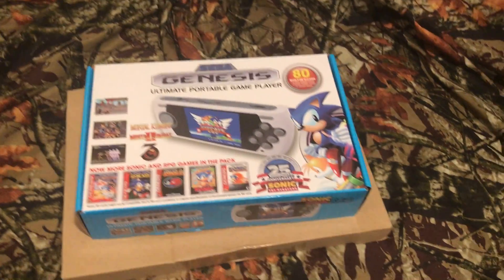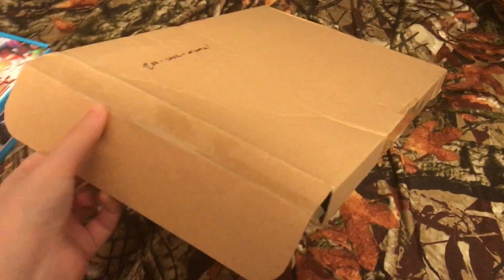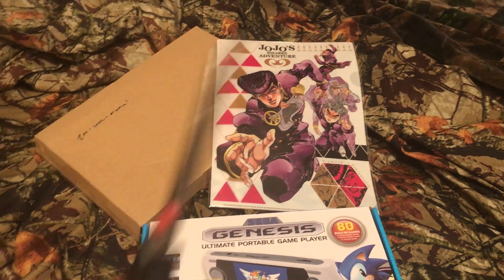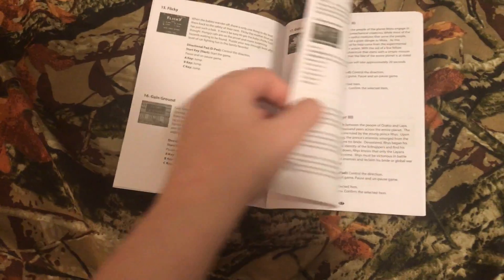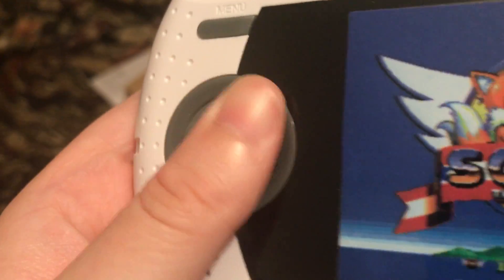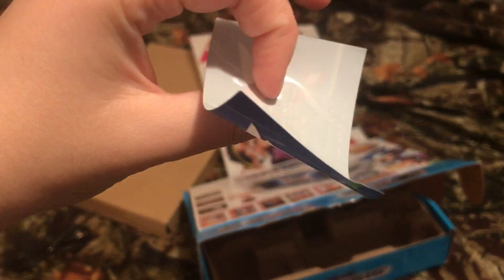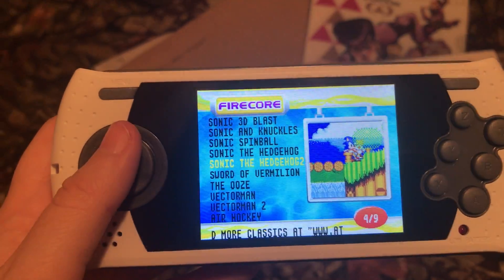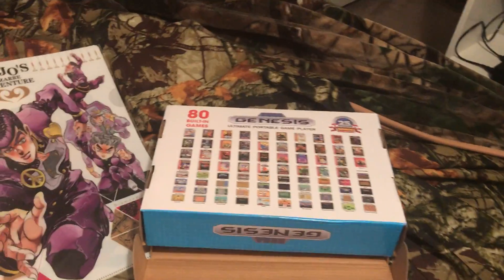zoo wee mama shit unboxing